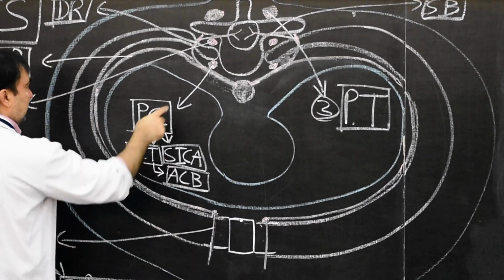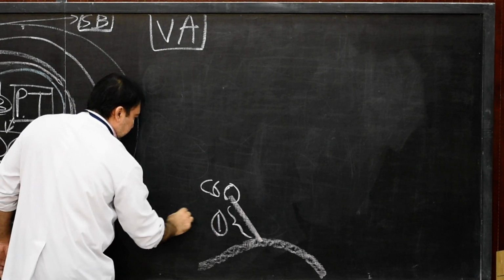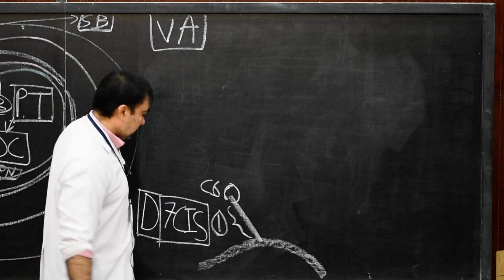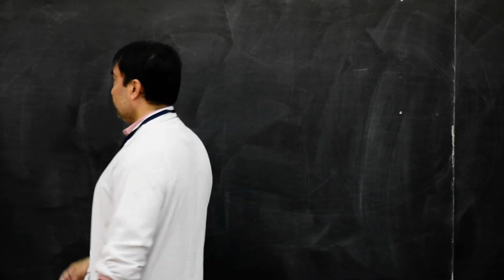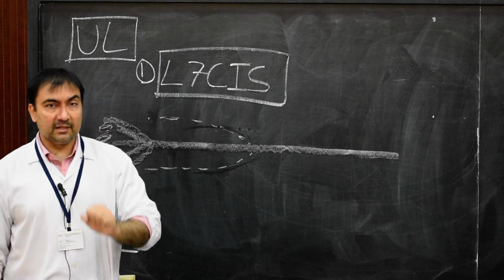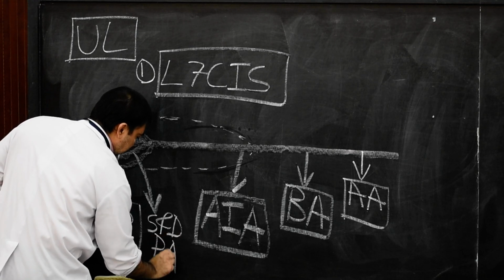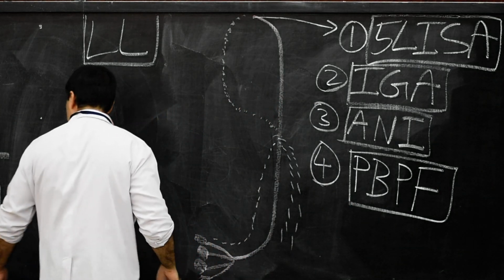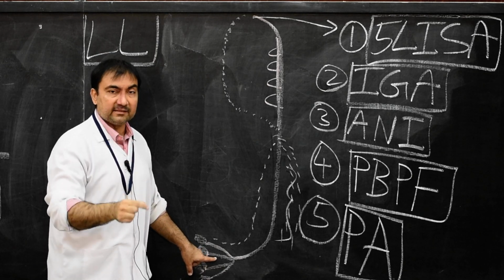Development of arteries from dorsal aorta part 4 & arteries of limb